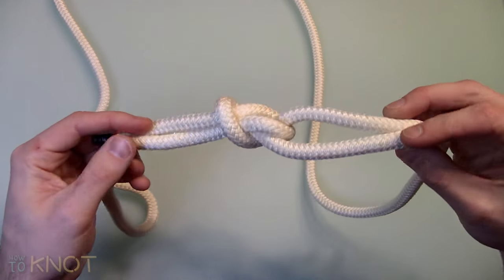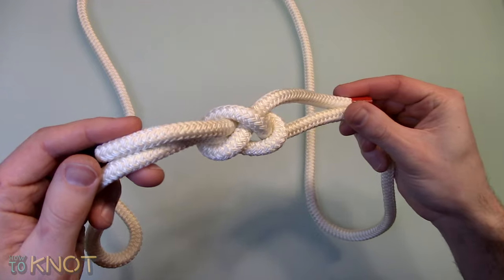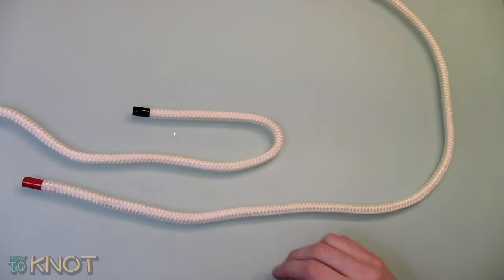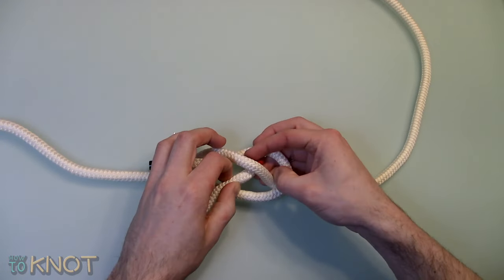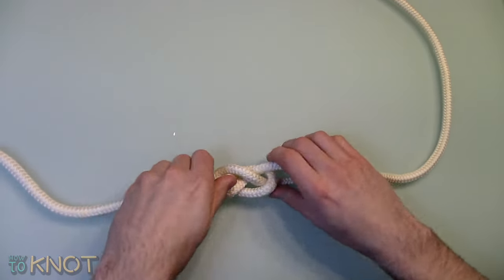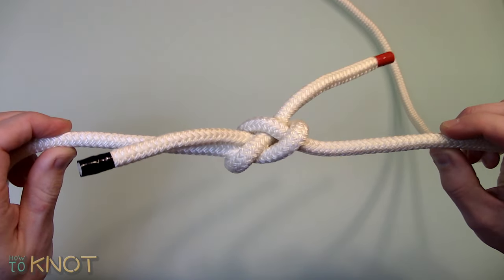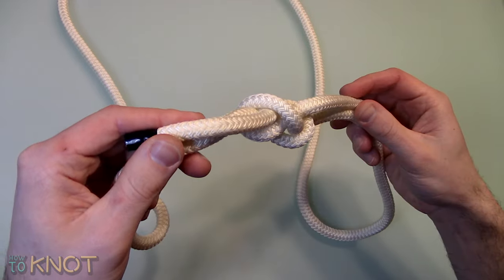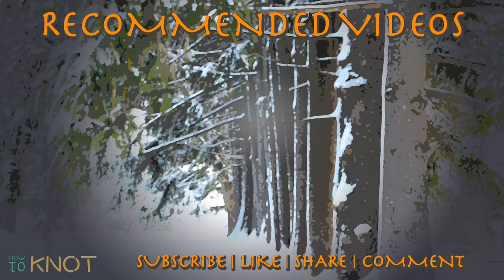How to Tie a Sheet Bend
This particular knot is used for connecting two ropes and can be used in applications such as sailing, camping, or even just general purposes. This knot can be used to join two ropes of different diameters unlike other types of knots, but it’s not secure as other knots. Therefore it should not be used in high stress situations. If ropes of unequal sizes are used, the larger diameter rope is to be used for the bight.

Start by creating a bight in the one rope.

Take the working end of the opposite rope and feed that through the bight.

Loop under and then back.

Feed the working end under the section through the bight.

Tighten and dress accordingly.